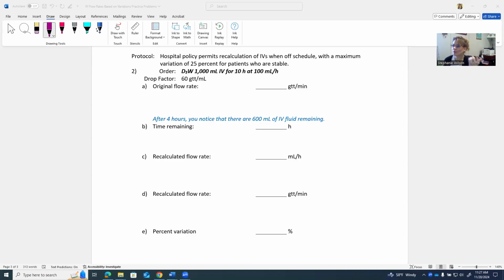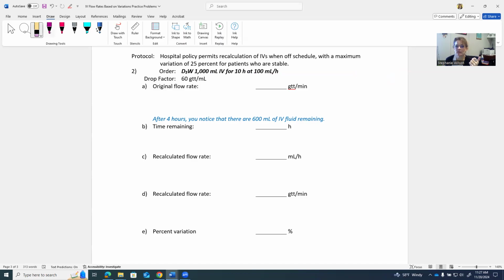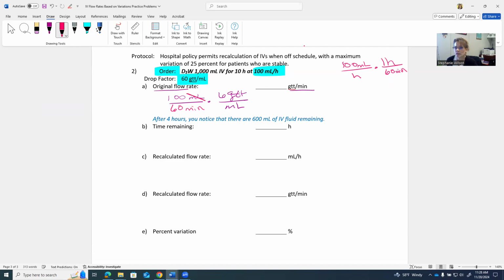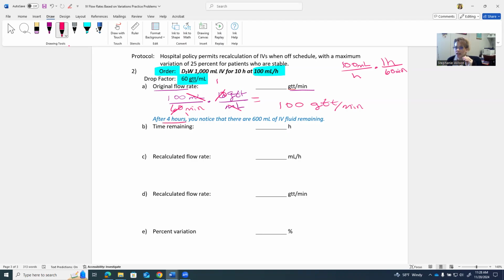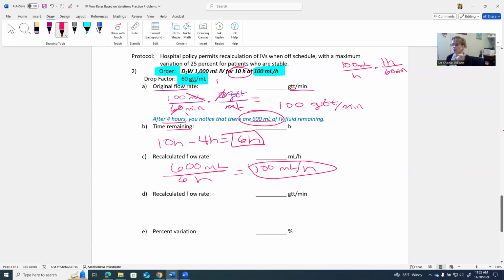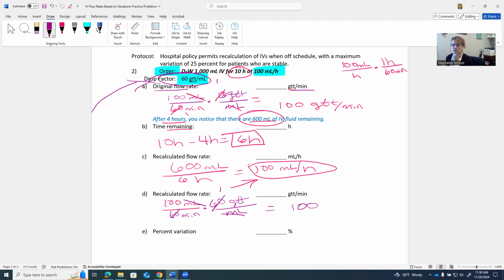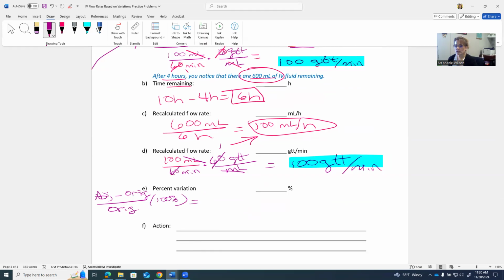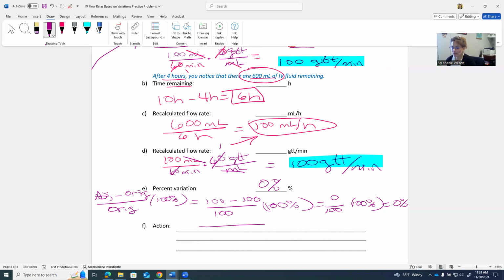Variations Example 2